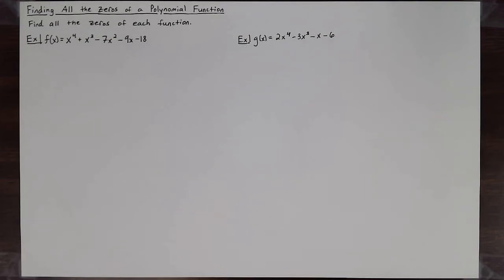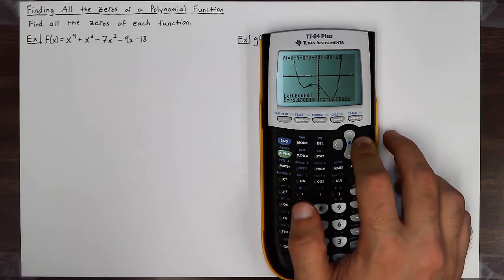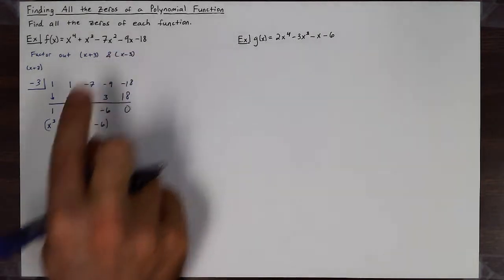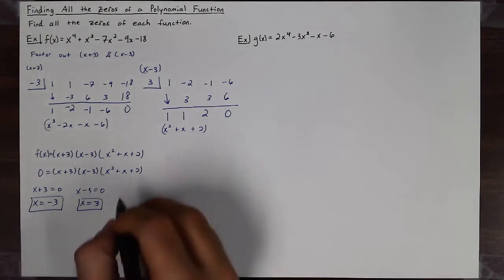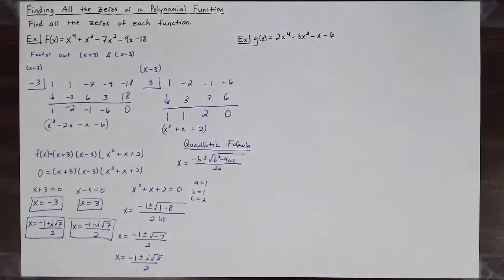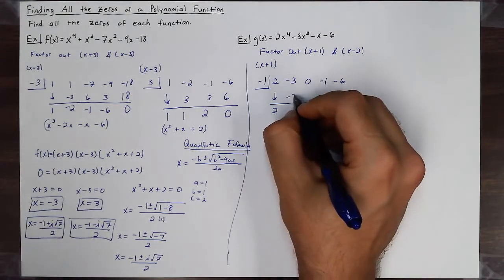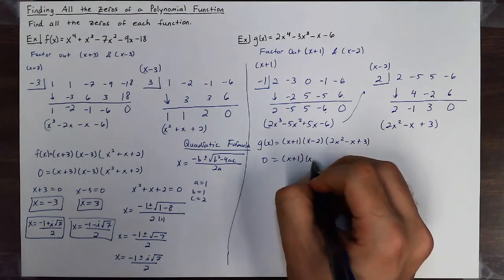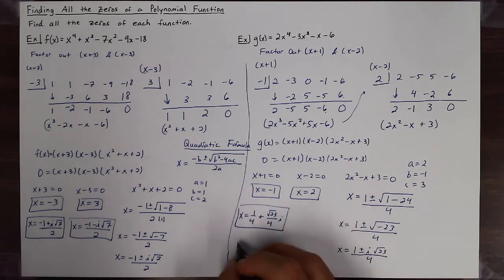Finding All the Zeros of a Polynomial Function [5.6-2]